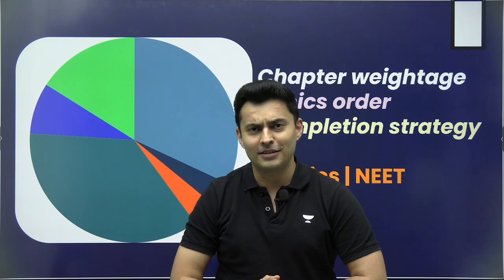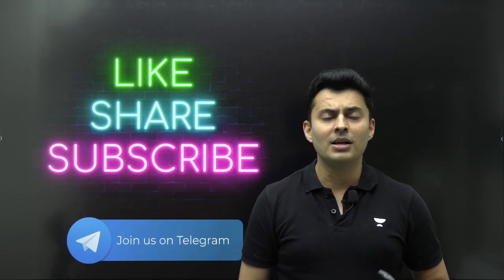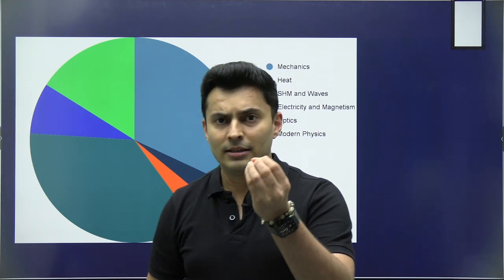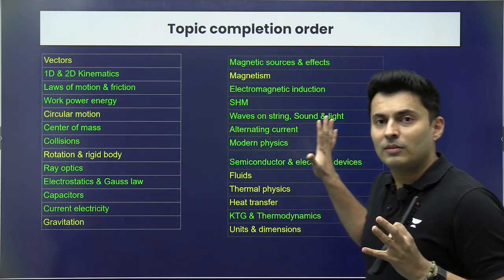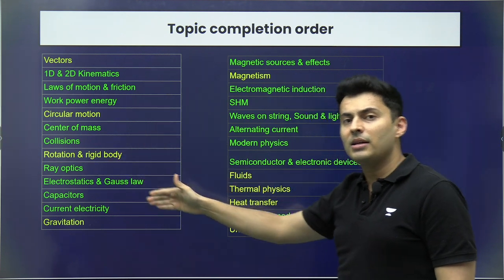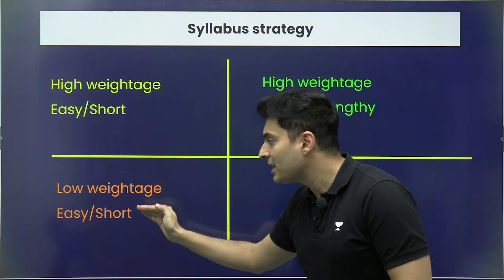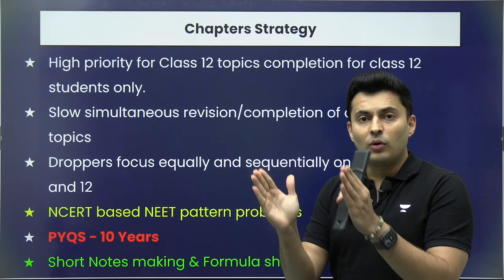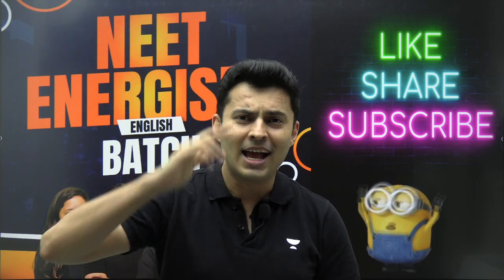NEET Physics weightage & chapter completion strategy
Navigate the complexities of NEET Physics with our insightful guide! In this video, we break down the weightage of physics topics in the NEET exam and provide a strategic approach for completing chapters effectively. Whether you're a NEET aspirant or refining your physics preparation, this session is tailored to enhance your understanding and boost your exam readiness. 📚🌟

➤ About the Educator: Produced top 100 AIR in JEE Advanced many years Mentored and taught more than 5000+ Offline and many more online Started the most popular JE.

You can enroll to Unacademy Subscription and get the following benefits:
1. Learn from your favourite teacher
2. Dedicated DOUBT sessions
3. One Subscription, Unlimited Access to Live Online Classes and Videos
4. Real-time interaction with best-in-class teachers
5. You can ask doubts in live online classes
6. Limited students in each Class
7. Download the videos & watch them offline